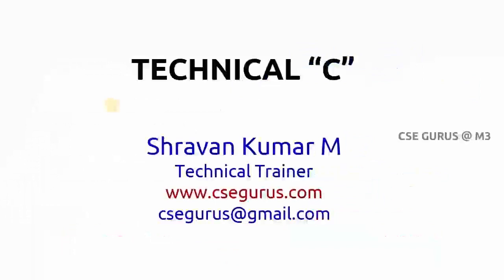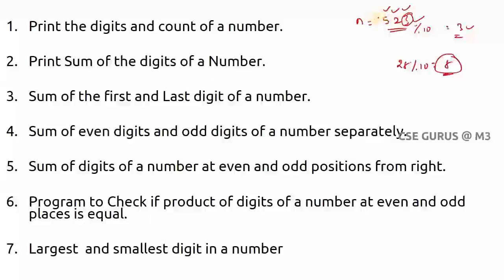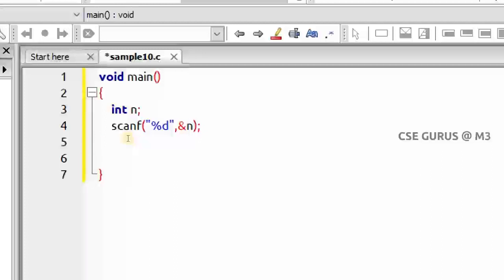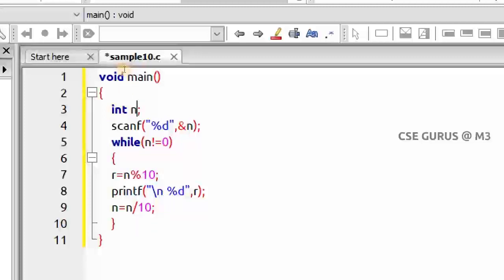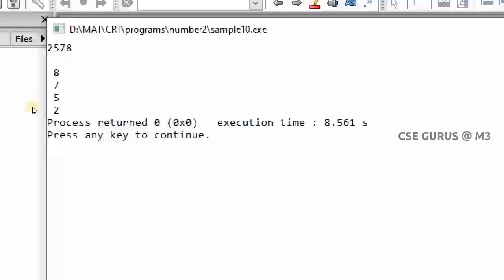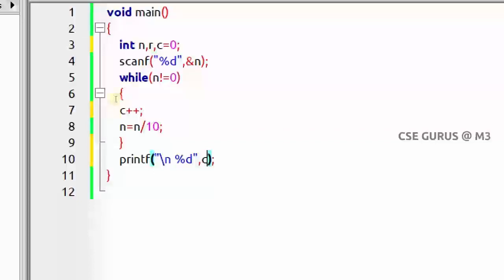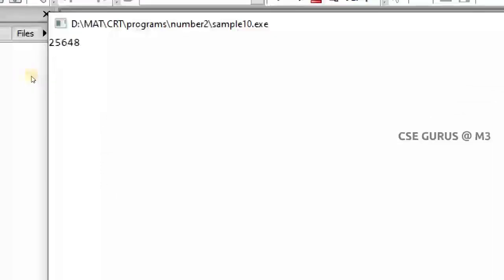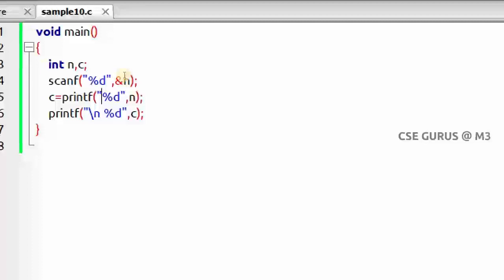printing digits count of a number (C-Program) || CSE GURUS